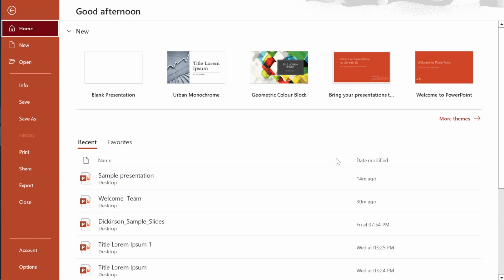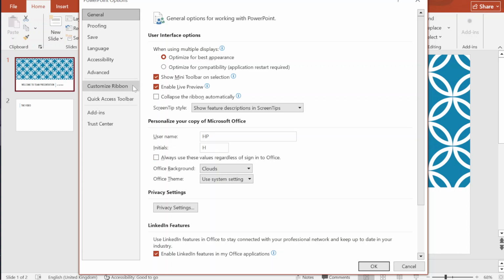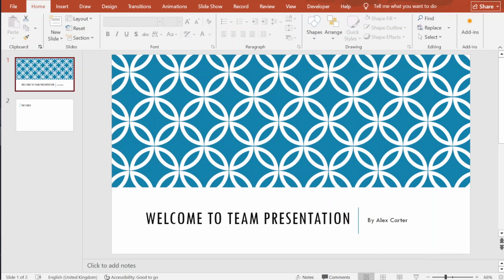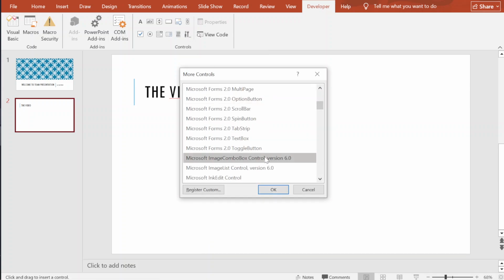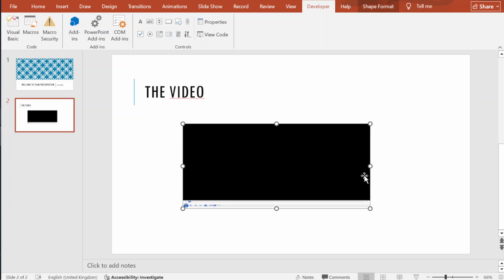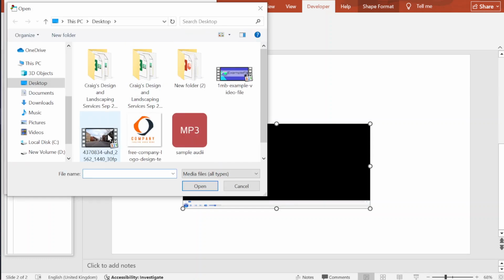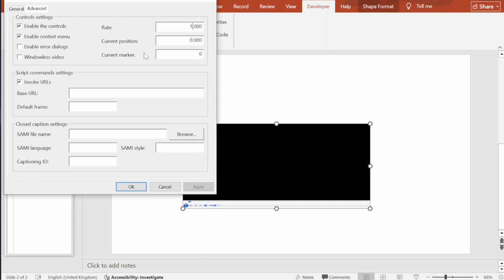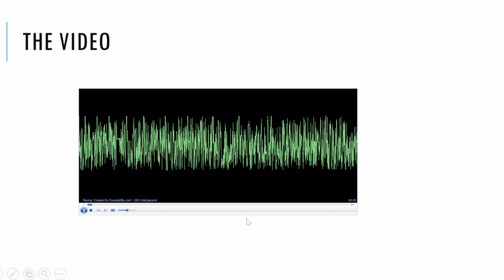How To Adjust Playback Speed for Audio Files in Powerpoint - 2025 (Simple Tutorial)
How To Adjust Playback Speed for Audio Files in Powerpoint
In this video, how to adjust playback speed for audio files in PowerPoint is explained step by step, helping you customize your presentations like a pro. Learn how to speed up or slow down audio clips, making your slides more engaging and easier to follow. This tutorial covers essential tips on PowerPoint audio editing, changing audio speed, and enhancing presentation audio. Whether you’re creating educational content, business presentations, or multimedia slideshows, these simple tricks will improve your workflow and save time.